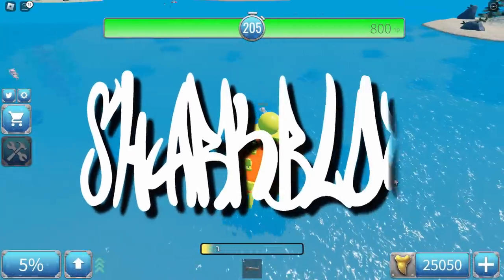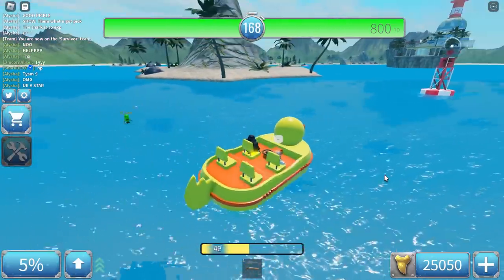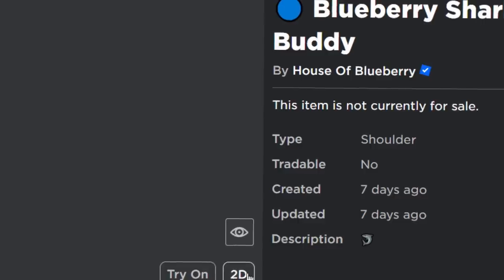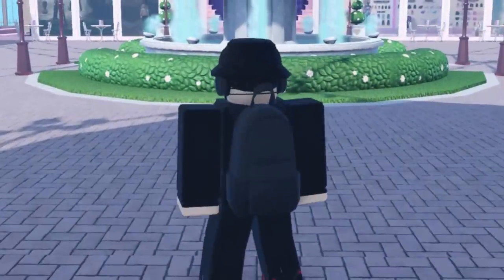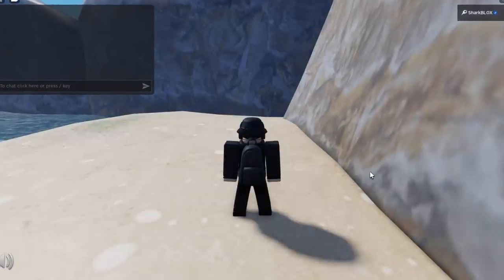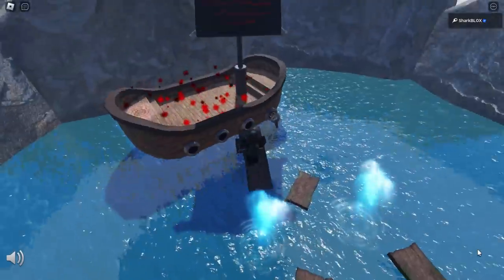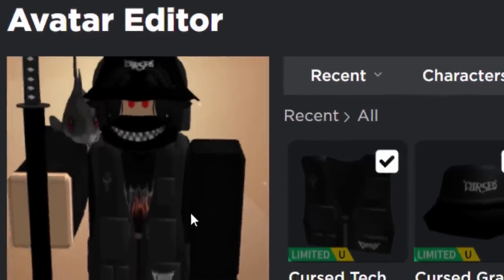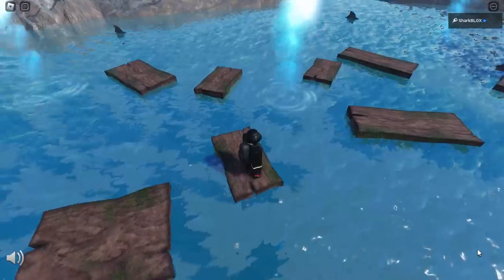SHARKBLOX EVENT! FREE ITEM! HOW TO GET Blueberry Shark Buddy! (ROBLOX Blueberry 💙 Clothing Store)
In this video we will be playing the Blueberry SharkBlox obby to get a free Shark Buddy prize!

Chapters:
Introduction 0:00
The Prize! 1:13
SharkBlox Obby 1:56
Outro 3:43